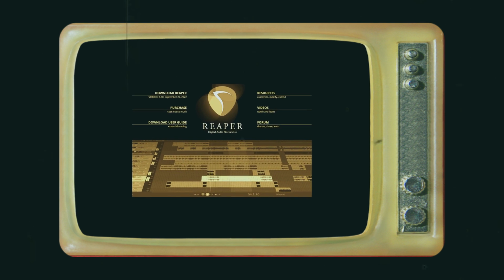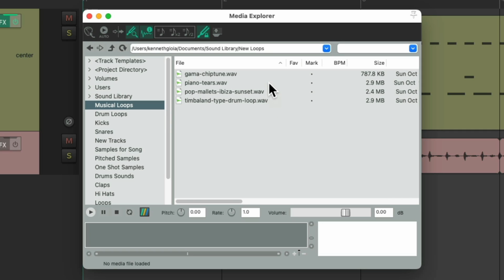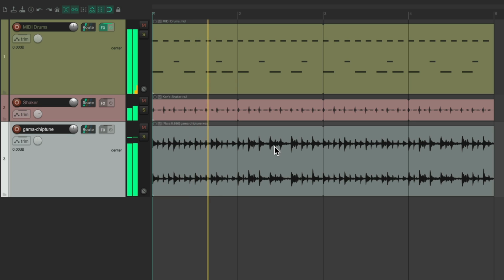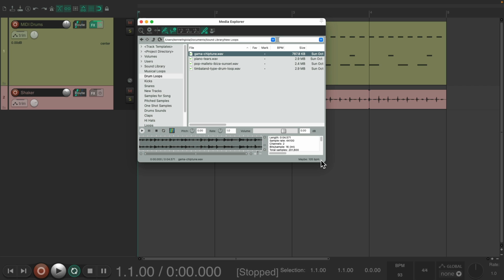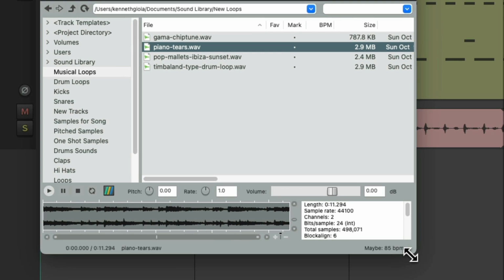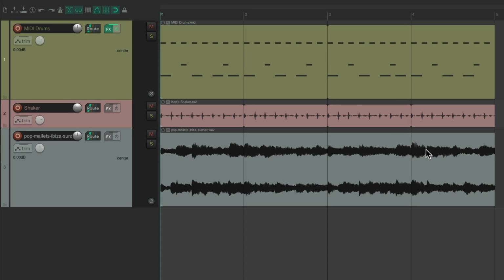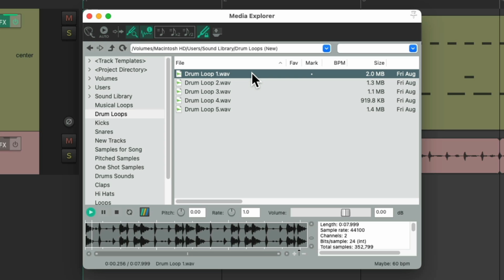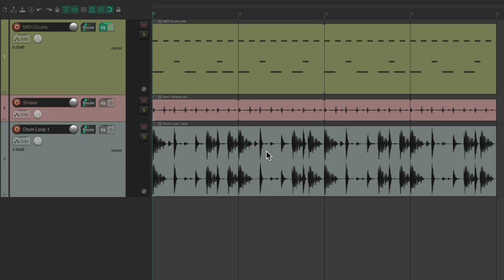Display Tempo in the Media Explorer in REAPER